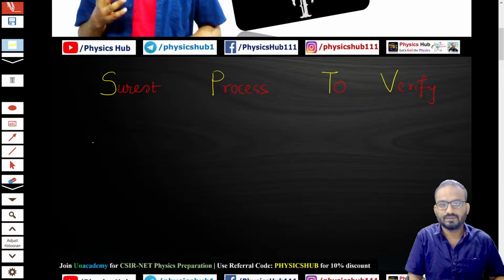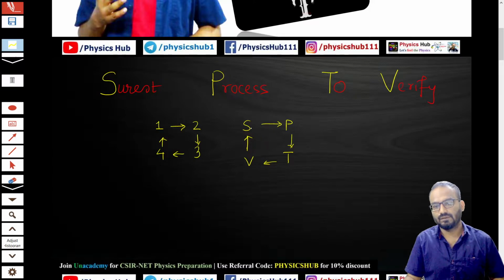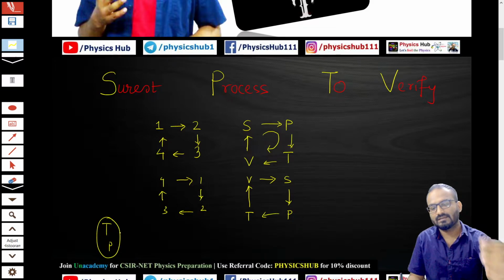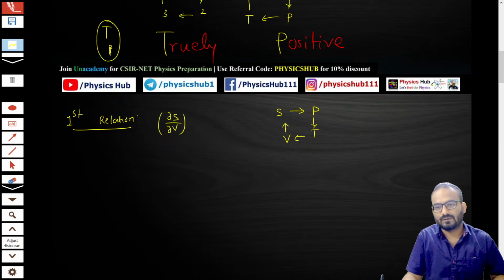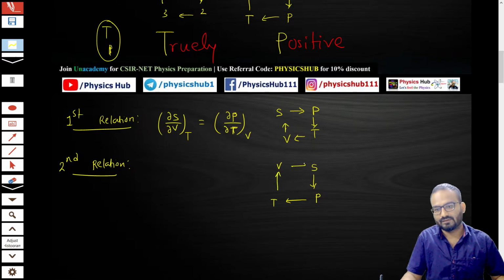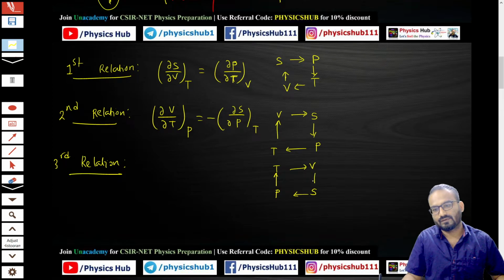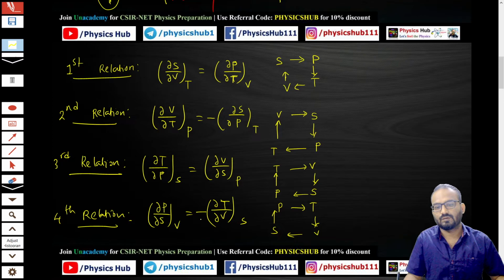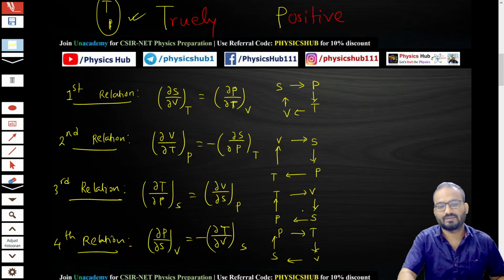YOU WILL NOT FORGET MAXWELL’S THERMODYNAMIC RELATIONS WITH THIS TRICK | PHYSICS HUB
In this video, we have shared a short trick to remember the four Thermodynamic relations given by Maxwell.

Maxwell's Thermodynamic relations
Short trick
SPTV
Surest process to verify